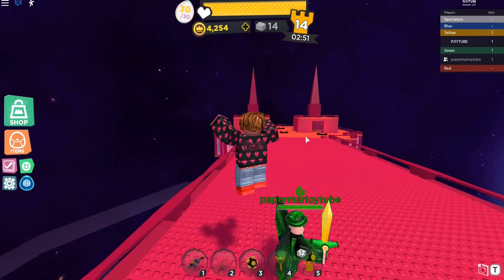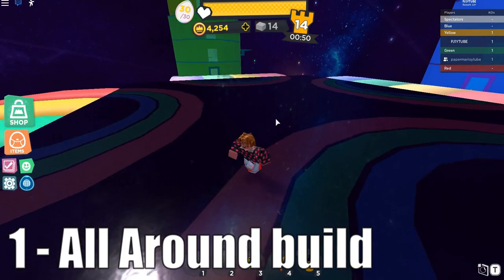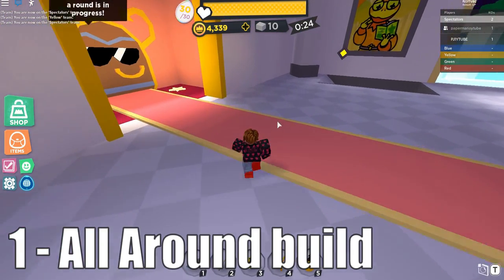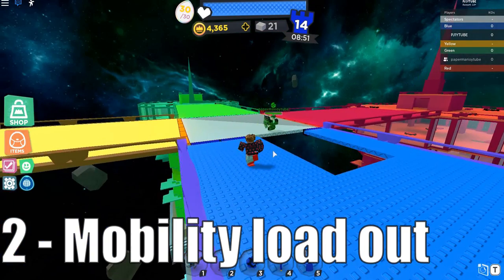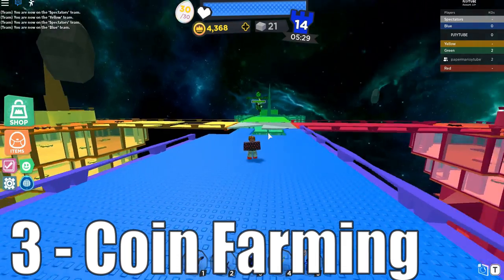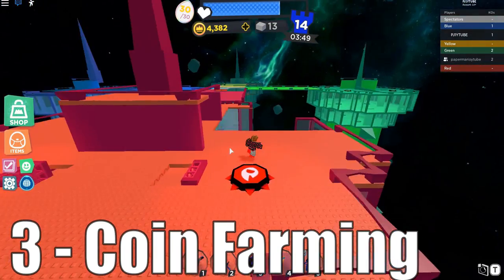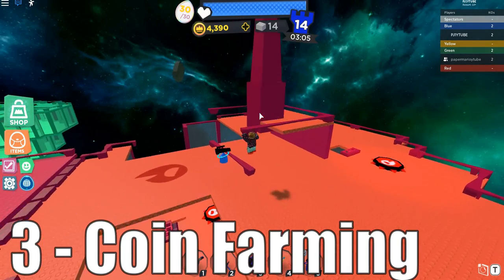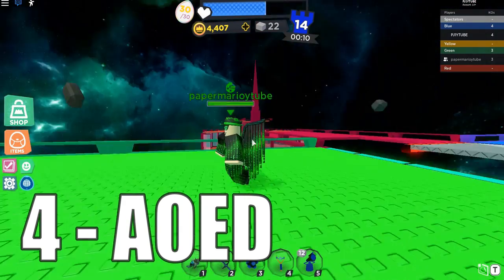SUPER DOOM SPIRE BEST LOAD OUTS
Today Nat and pj play doomspire and give out some really good load outs and a tip on how to get more coins!